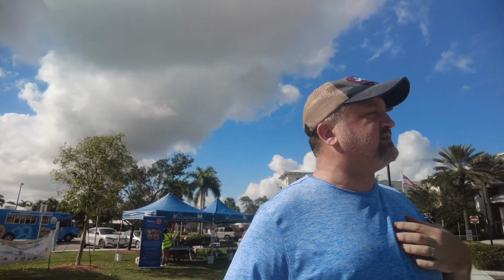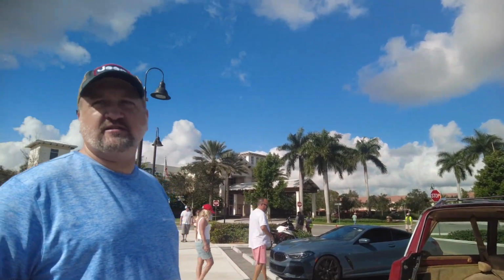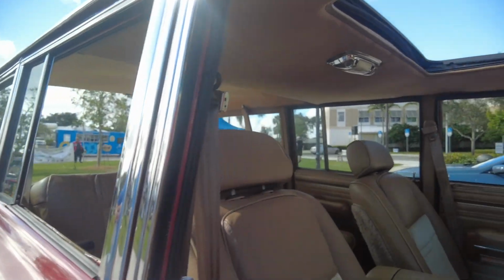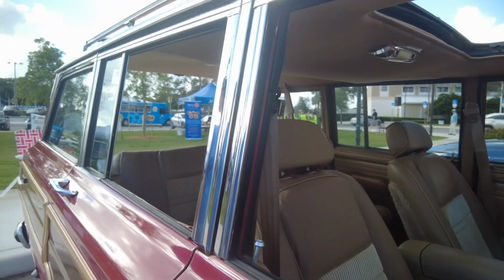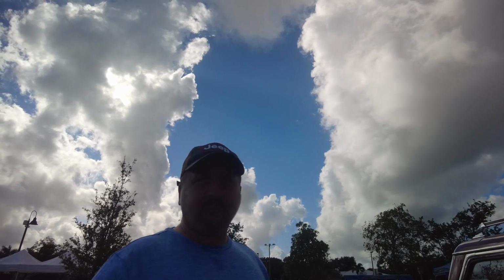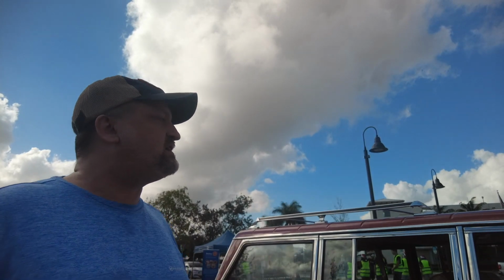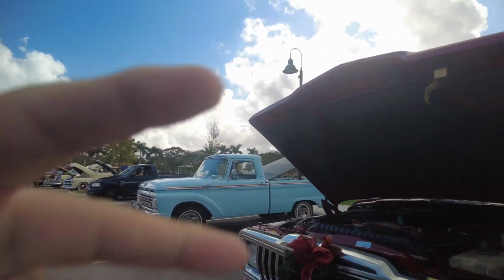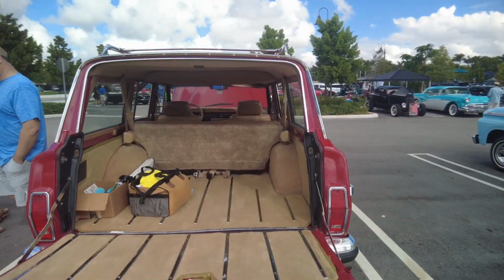Brian's 1988 Jeep Grand Wagoneer 4 X 4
Ryan, originally from Indiana, just outside of Chicago presents
This 1988 Jeep Grand Wagoneer 4 X 4.

Jeeps continue to be popular amongst all generations. Ryan put a lot of care into this Jeep and it shows with his enthusiasm and results.

Thank you Brian for bringing out your Jeep today!

Equipped with a 359.8 cu. in. V-8 producing 144 HP.

1988 Production numbers for the Wagoneer and Grand Wagoneer  - 14,117

The wood grain on the side of the vehicle is actually a vinyl wood-paneling

There is an excellent “Motor Trend” article below all about the 1988 Wagoneer 4 X 4

Jeep Grand Wagoneer Buyer’s Guide 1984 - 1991